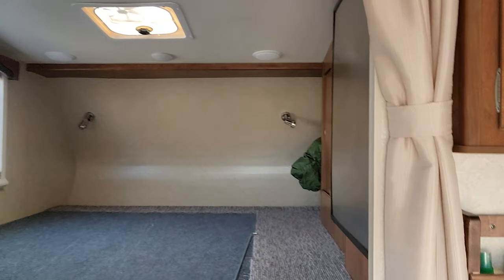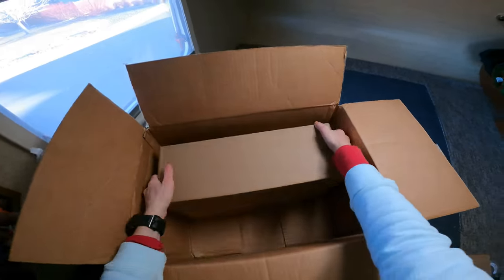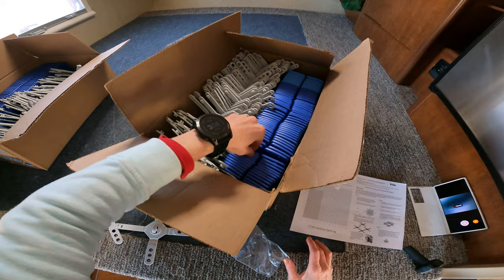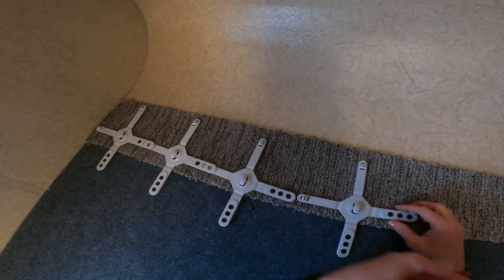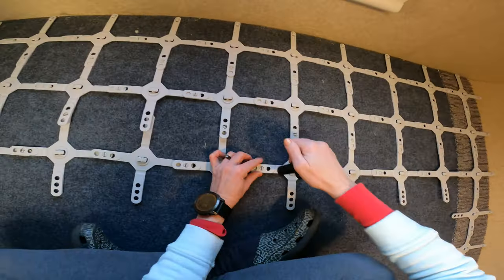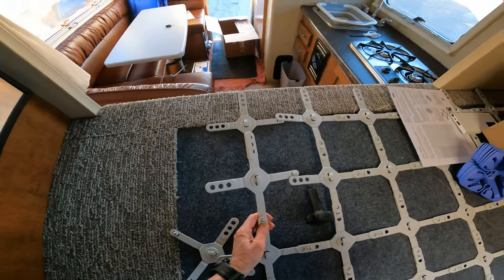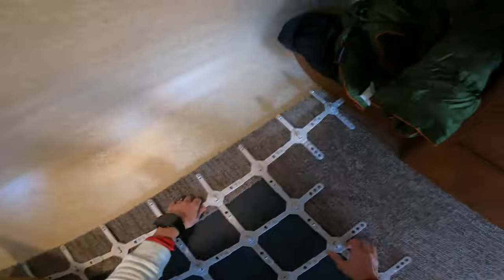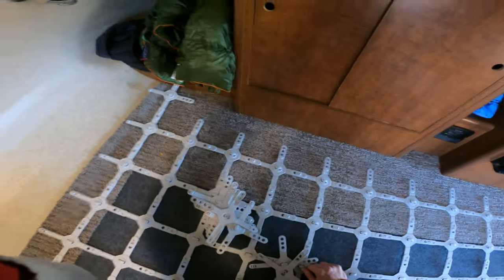Froli bed system - Installation in Lance 650 Slide-in Truck Camper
To reduce moisture during winter camping near Steamboat Ski Resort, shoulder season, or even humid days during the summer, we decided to install a Froli STAR underlayment in our Lance 650 slide-in truck camper.  We have had a couple nights with a little moisture on the wall seams and corners where the linens were touching, but the Froli base kept the base under the mattress dry.  It also added some comfort, but our current mattress we bought, originally for our Toyota Sienna, might not provide the best support.

We have also found that using an electric heater and cracking a vent cuts down on the moisture.

Froli sells multiple sizes that could be used in other size truck campers, camper vans, travel trailers, motorhomes, boats, and more.

Tips:
(1) Once you align the triangles for the first row, the pop tabs also show where proper alignment will be on the adjacent sides.  They might be easier to align than the little triangle imprint shapes.
(2) Not in the instructions, but if you put something together incorrectly and need to take the frame apart, I very carefully used needle nose pliers to pinch the tabs together and pull them apart.

Bamboo Mattress Topper
Old mattress topper sections on the sides because the inflatable is not a proper queen size, so it is not wide enough.

Chapters:

00:00:00 Intro
00:00:41 Unboxing and Contents - Froli Star Bed Kit
00:02:20 Purpose of the Parts and How to Position Them
00:03:00 Layout of the Frame with Medium Softness
00:03:20 Light Blue Springs - for softer firmness such as shoulder area
00:03:43 Laying out the First Row across the Width
00:04:41 Align the Triangle Shapes to Point the Same Direction
00:04:52 Use the Provided Tool to Pop the Frame Together
00:05:04 Laying Out the Length
00:06:31 Popping the Long Side Together
00:06:45 Pro Tip: Aligning Tabs Works like Aligning Triangles once Rows are in Place
00:07:33 2nd Long Row - Gaining Efficiency by Preliminary Layout
00:10:00 Wiggle the Frame to Check if any Tabs are Not Snapped
00:11:22 Popped the Tab into the Wrong Length Hole - Now what?!
00:12:32 Finally Thought of a Better Way to Align Frame Pieces than the Tiny Triangles
00:14:41 An Extra Row or Not?
00:15:09 Attach the Springs to the Frame
00:17:25 No Extra Row the First Time/for Now
00:17:59 Light Blue for Softer Areas - Froli Recommends for Shoulders
00:18:27 Fully Installed - Springs were the Fastest Step
00:19:11 Please Subscribe to MTB Dirt & Like this Video!